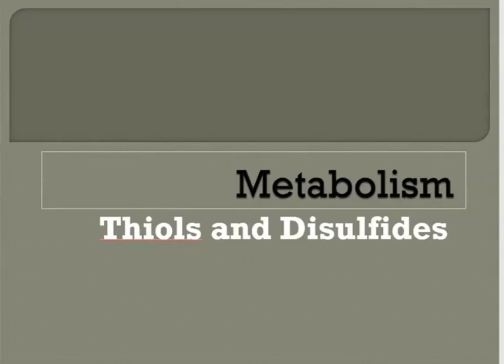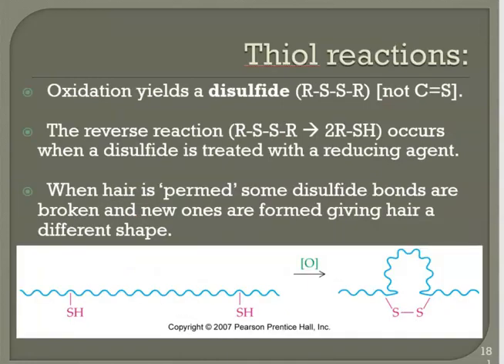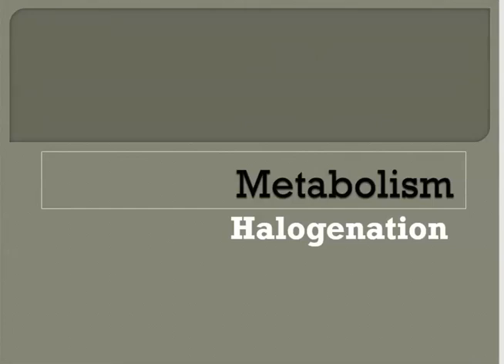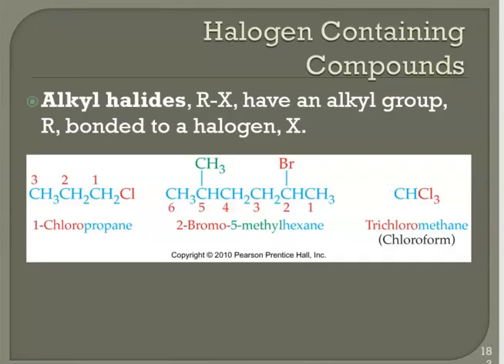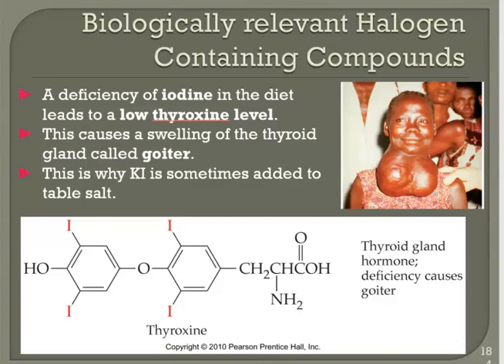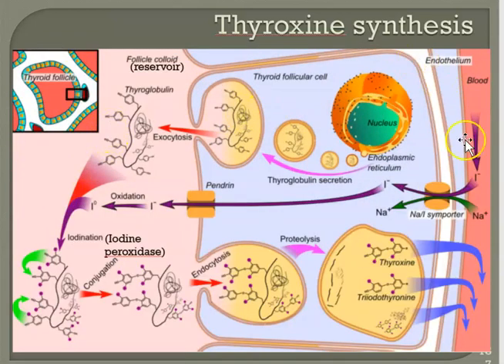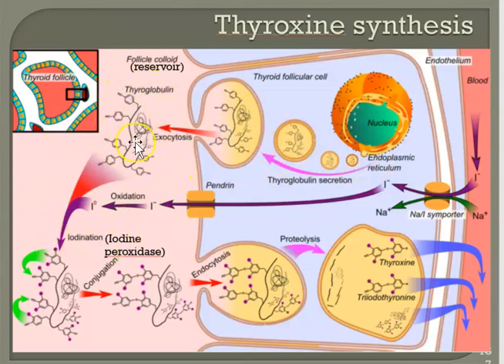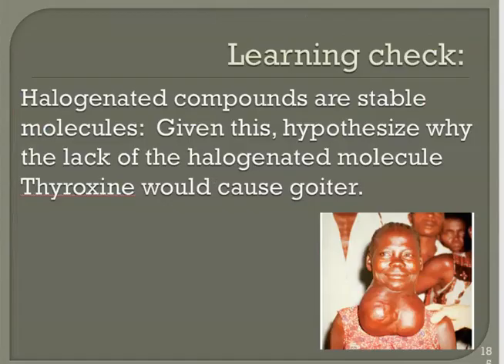Thiols and Halogens in biochemical systems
These functional groups are a bit unusual, but to occur in biochemical systems. Here's a quick video to cover some of those cases and what types of properties they imbue on their compounds.